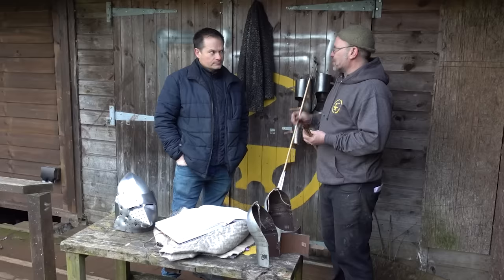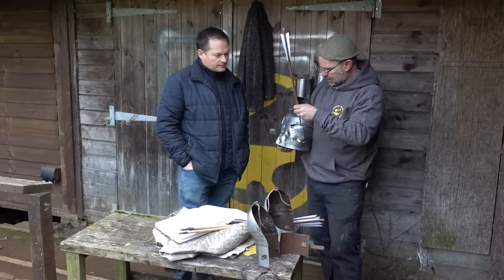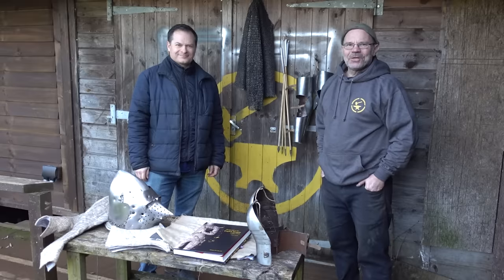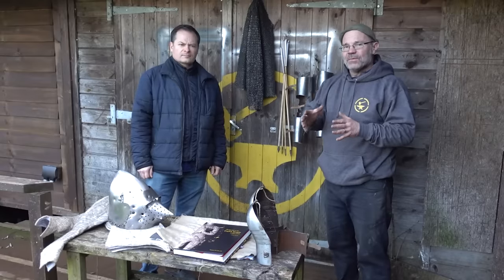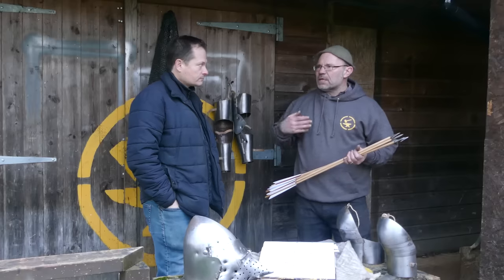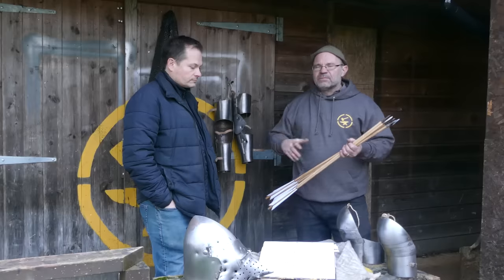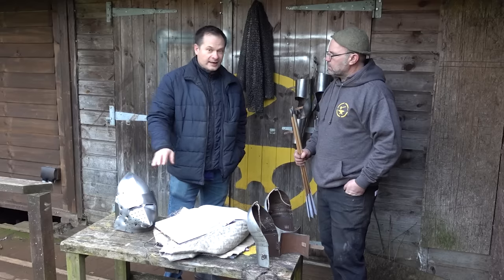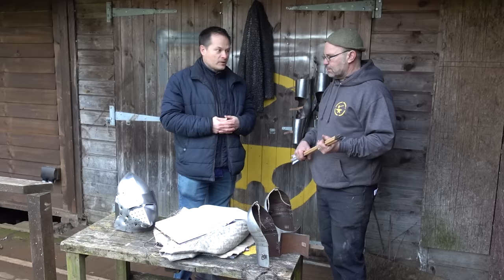Arrows vs Armour 2 - Our thoughts 6 months later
Thousands of knights were shot at Agincourt, but we don't really know how. So I pulled together an incredibly talented crew and we made a series of films called the 'Arrows vs Armour' Series looking and this now runs to 16 films.

6 months after the second set of films Dr Toby Capwell (historian/jouster) and Tod Todeschini (weaponsmith) get back together to discuss details of the films that they felt the need to talk about; this is their very detailed discussion.

If you want to know absolutely everything about the Arrows vs Armour series of films, you will find that information

Armour of the English Knight: Continental Armour in England 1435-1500